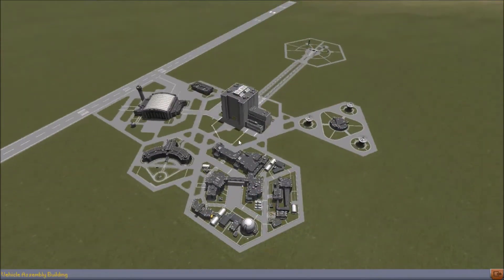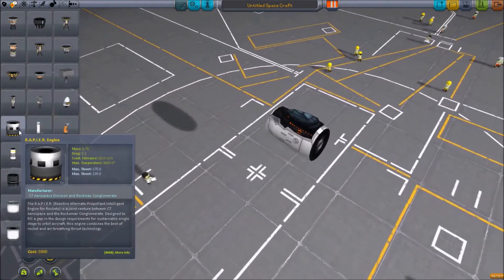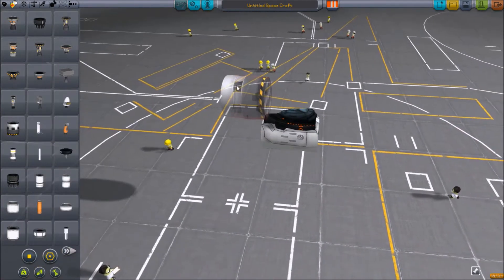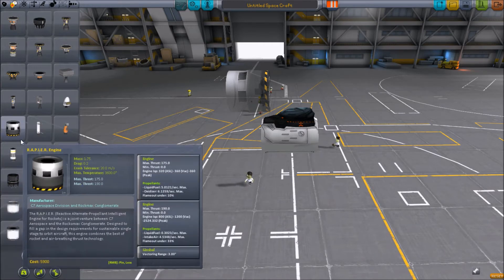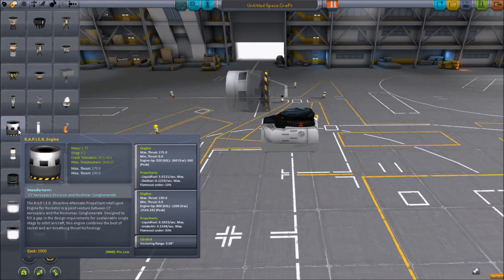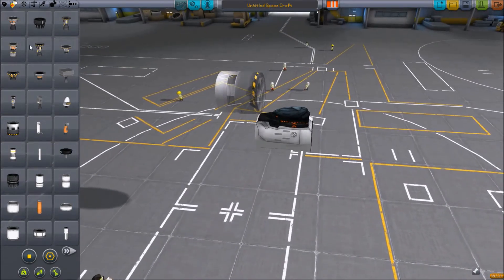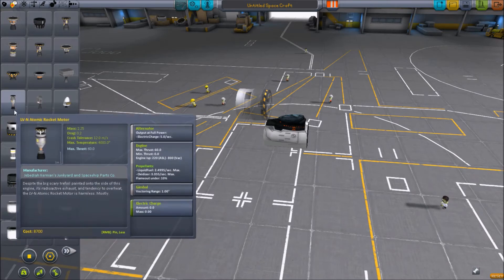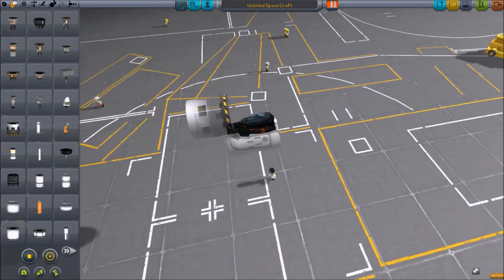Thoughts on the R.A.P.I.E.R.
My thoughts on the R.A.P.I.E.R. engine. This video in 30 seconds: doesn't change advanced ssto's, revolutionizes basic one's.

Kerbal Space Program, a game developed by Squad.